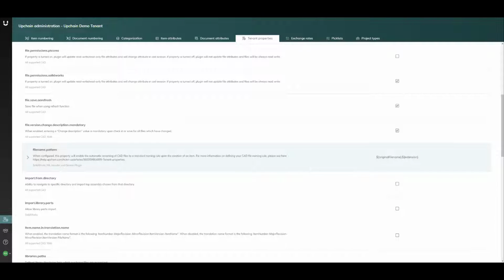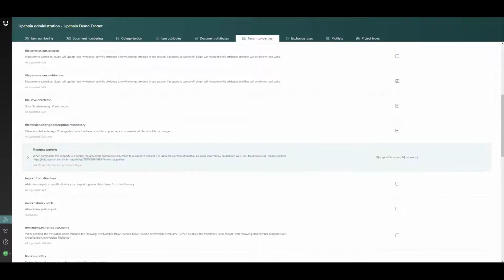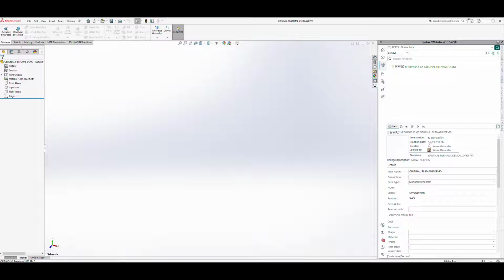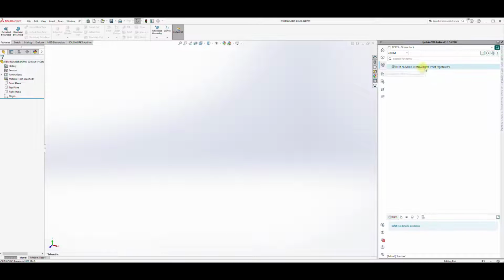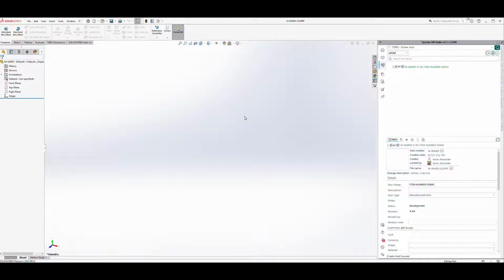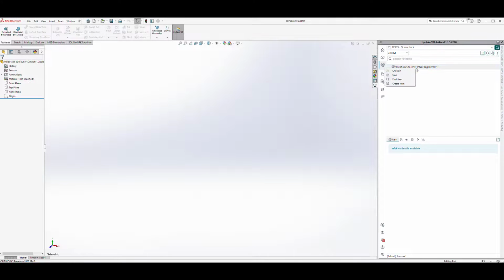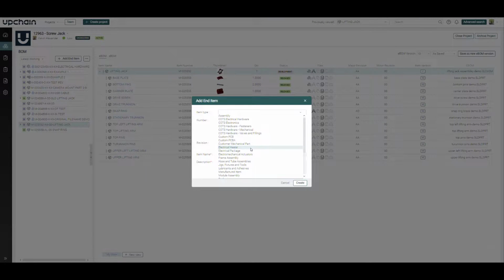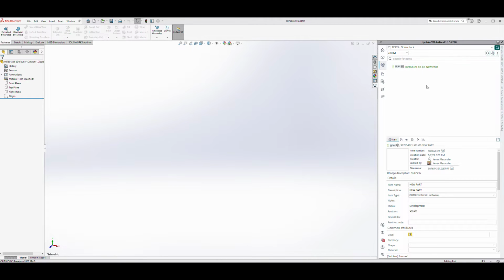Upchain PLM - CAD dosya isimlendirmesi ve parça numaralandırılması